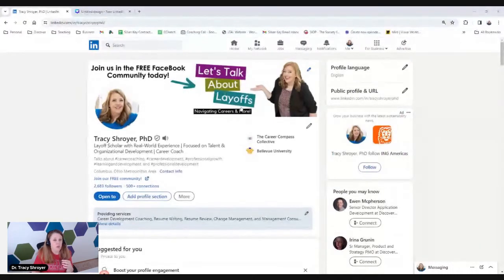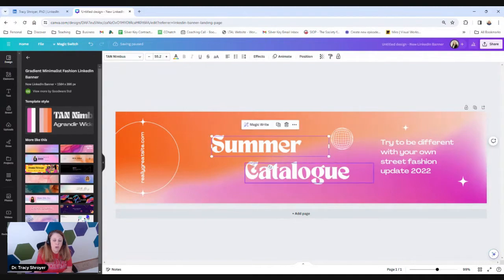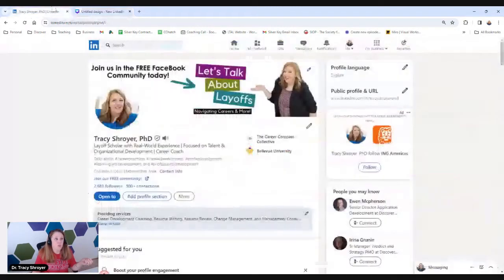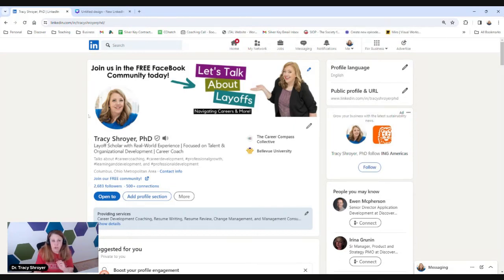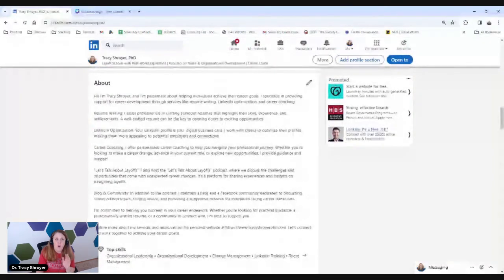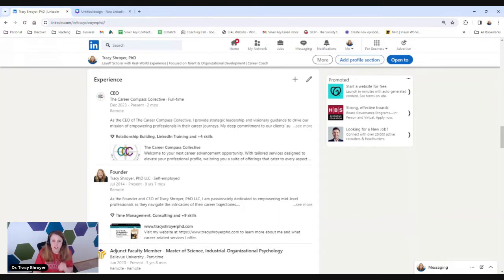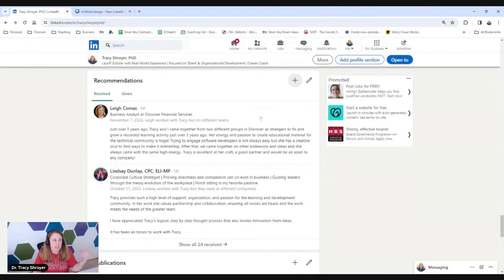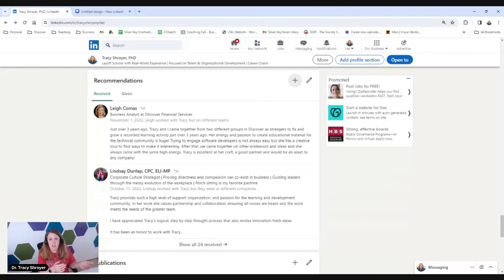6 Tips to Improve Your LinkedIn Profile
Free & Low Cost Resources & Career Tools

💼 Set up a Dream Job Exploration Call to talk more about how I can best support you

Career Development Podcast – Practical advice and real-world strategies to help you clarify your career direction, showcase your value, and land opportunities that fit.

About Me
I’m Dr. Tracy Shroyer, career coach, business professor, and founder of Career Compass. I help mid-career professionals and career shifters find clarity, communicate their value, connect with opportunities, and cultivate long-term career success.